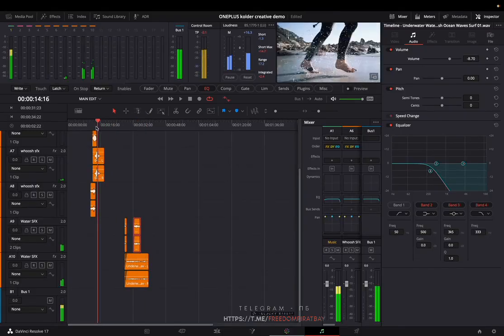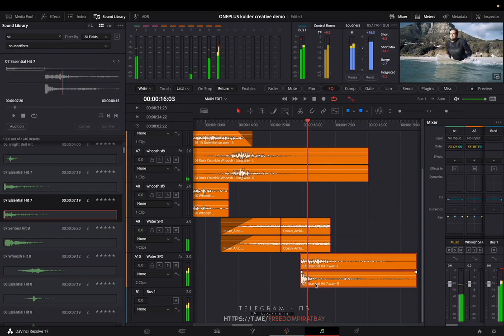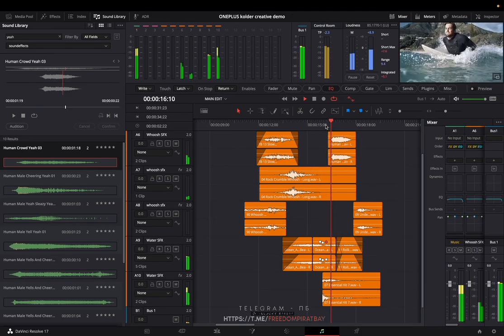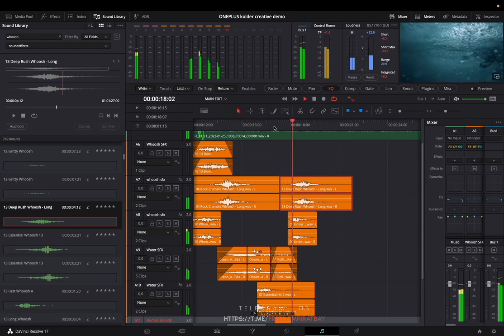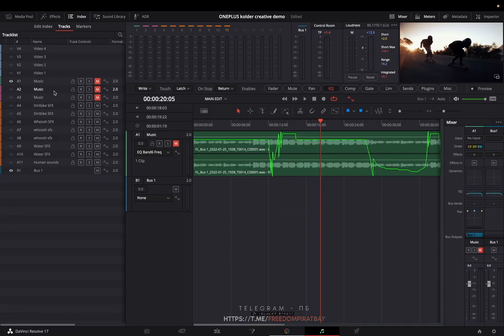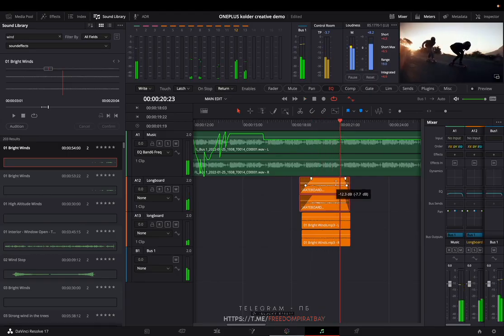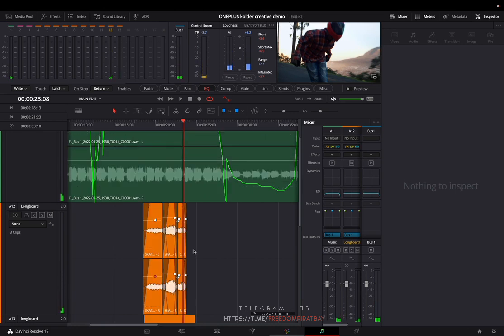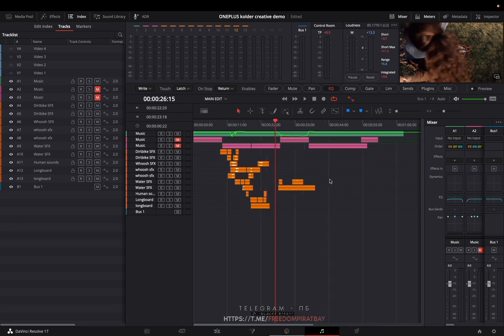10 Watch Me Sound Design Part 3 Fairlight